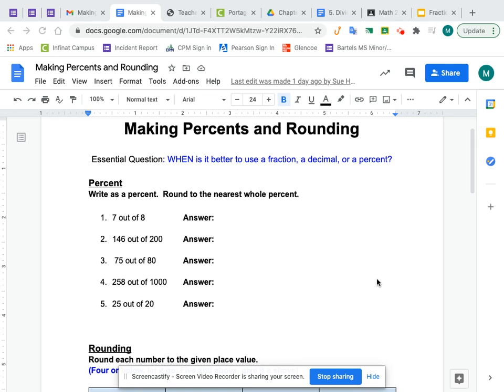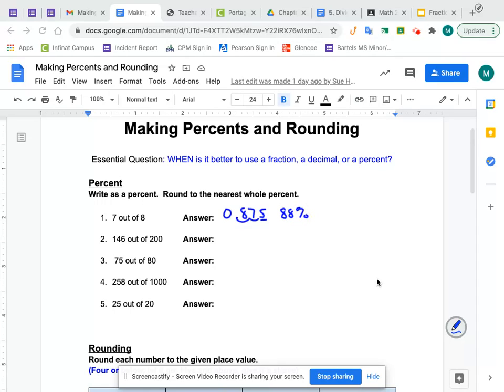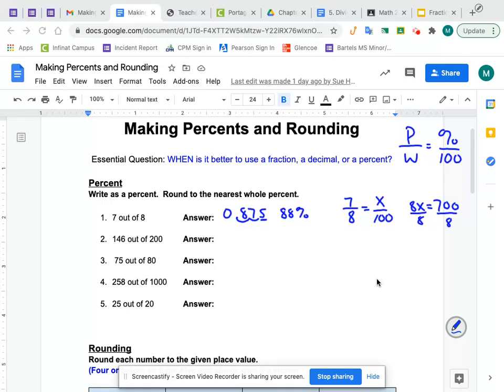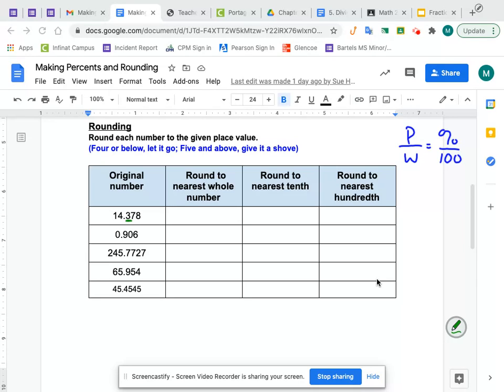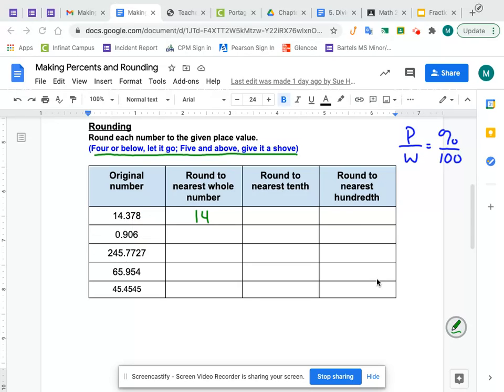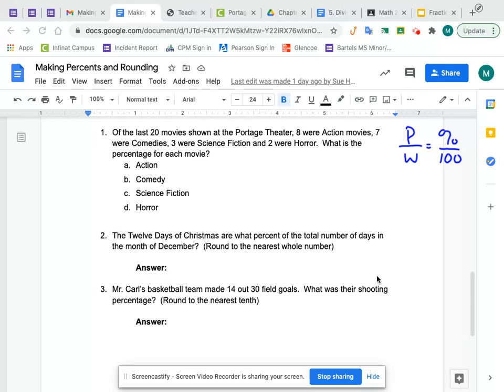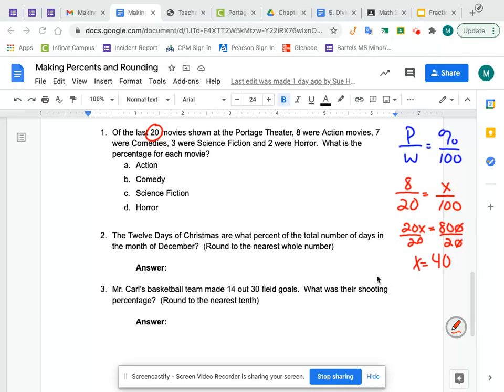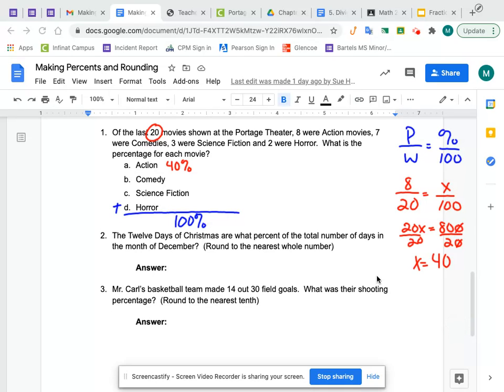Making Percents and Rounding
Making percents and rounding.  This is the assignment and I go through and answer the first question in each section to help you understand how to solve.